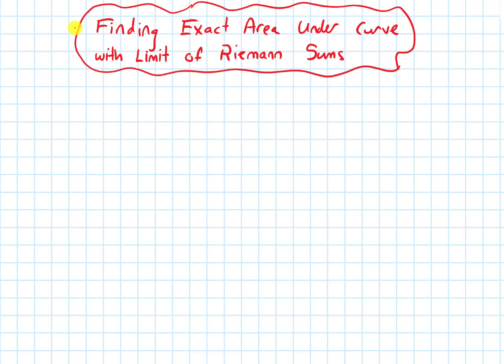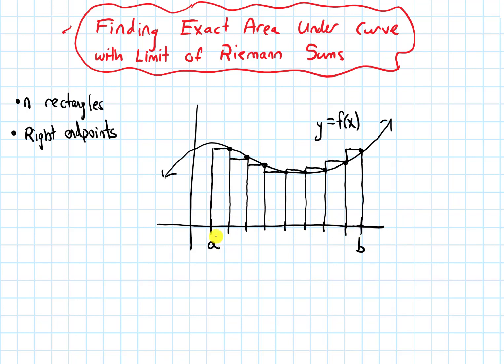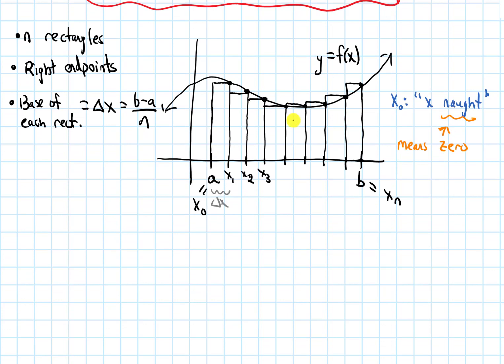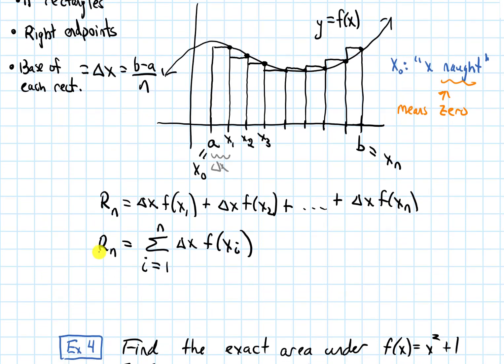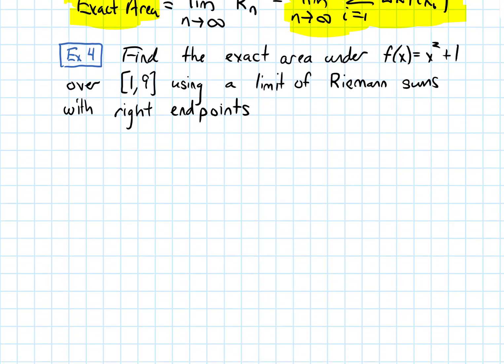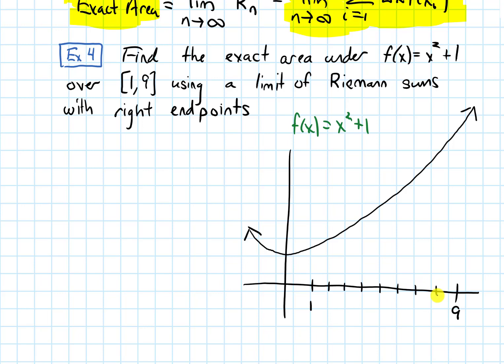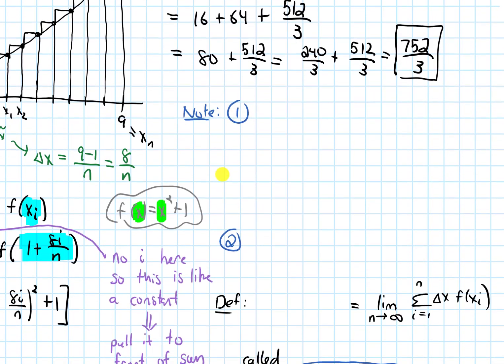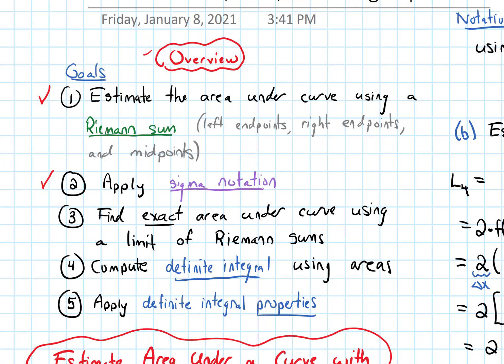5.1-5.2 Definite Integrals | Video 5 - Finding Exact Area with Limit of Riemann Sums || Calculus 1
Learn how to find the exact area under a curve using a limit of Riemann sums with sigma notation formulas.

@0:00 - Picture
@2:15 - Formula for exact area
@4:22 - Exact area under f(x)=x^2+1 over [1,9]
@16:55 - Choice of sample points doesn't matter
@17:45 - Definite Integral definition